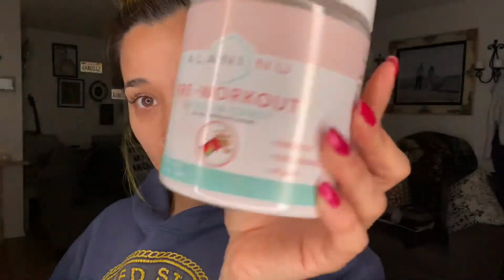QUARANTINE HOME WORKOUT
Simple at home shoulder and chest workout! Let’s remain active during quarantine!  Get your sweat on tho.